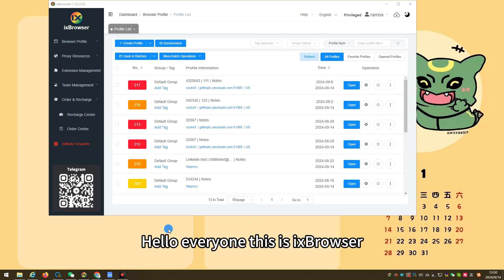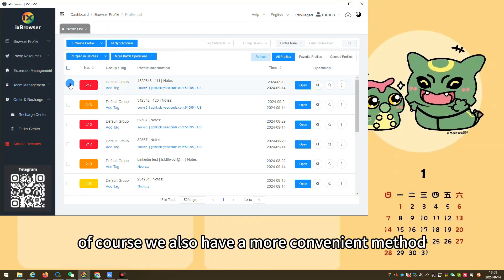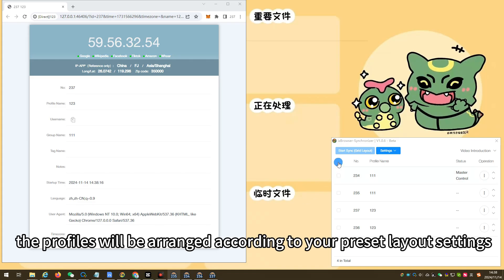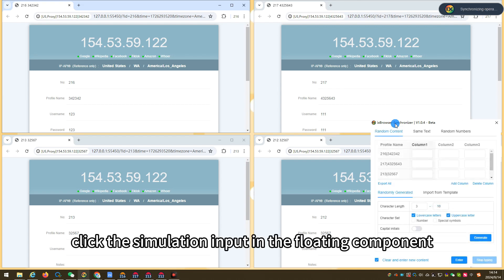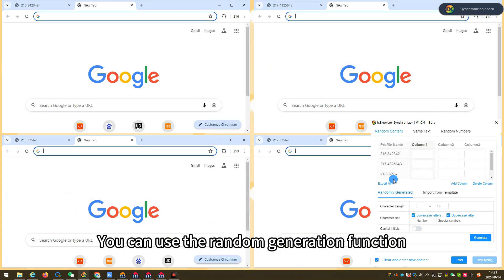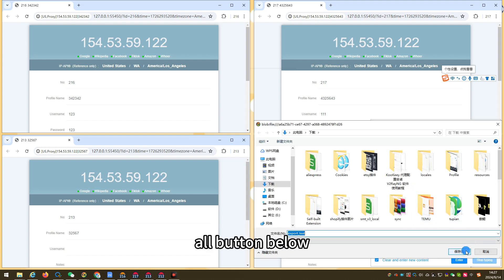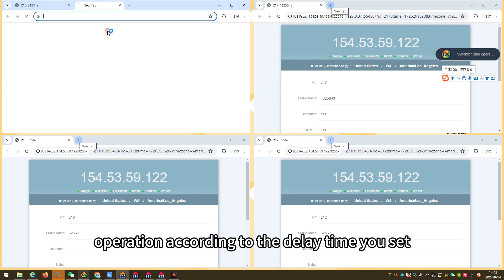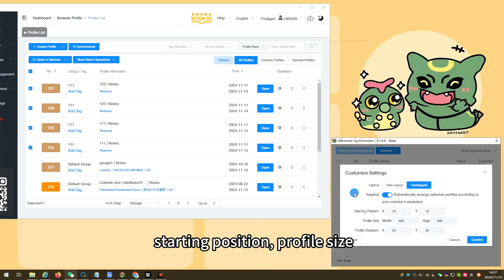How to use profile sync function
🙋‍♂️ Hi there, this is ixBrowser

About ixBrowser
ixBrowser is an anti-detect browser for multiple account management. It's forever free and help you create multiple unique profiles and protect your privacy.

Key features:
• Unlimited free profiles
• Fingerprint configuration
• Team collaboration
• Easy-to-use interface